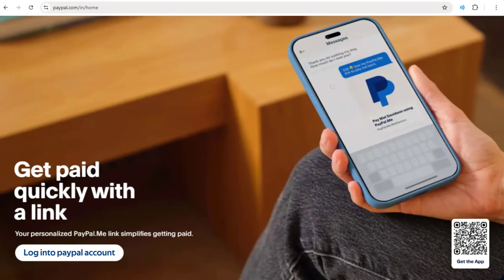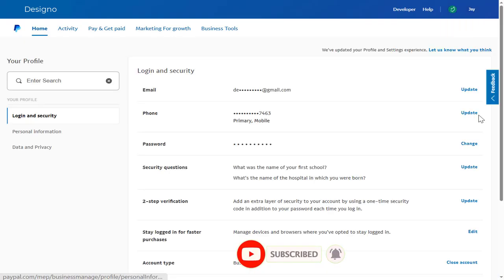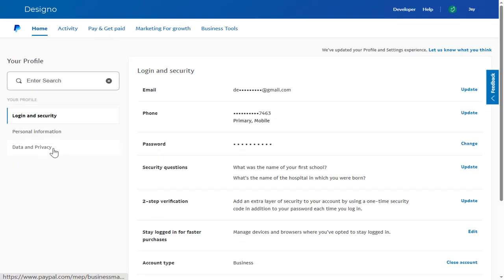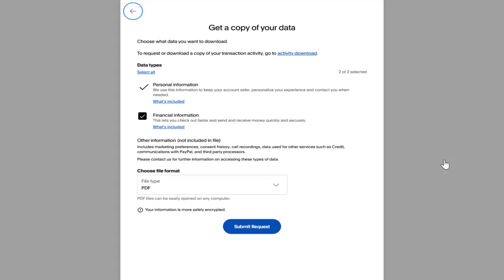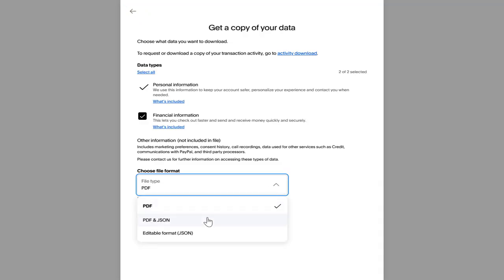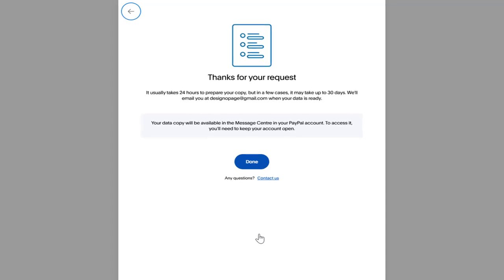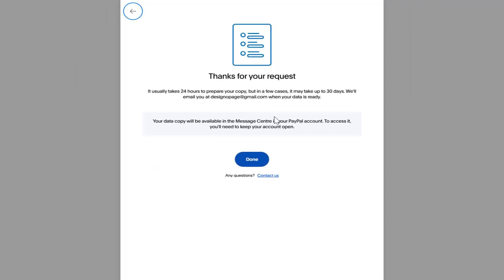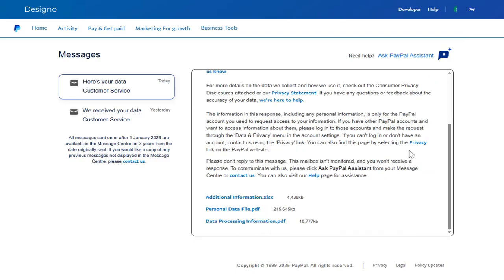How to download a copy of paypal account data 2025